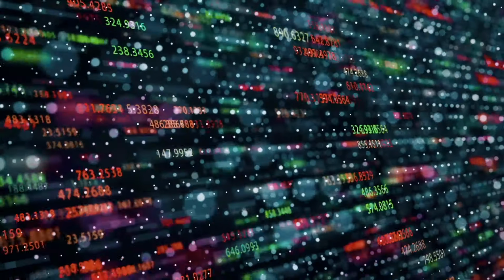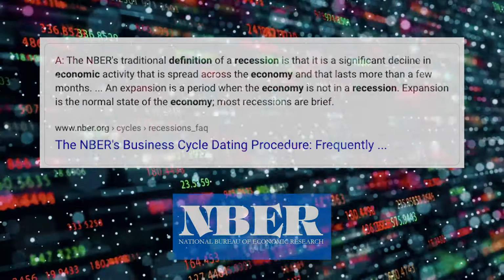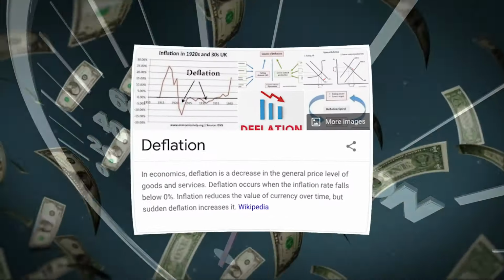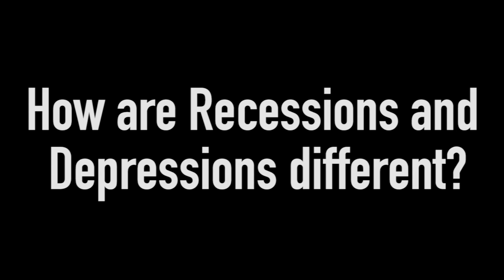What is a Recession? (How do they Work & Should you Be Afraid?)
If you look back at the history of the world economy, recessions are fairly standard events. Economies are cyclical and things can’t keep growing up and up forever. At some point, economies have to downturn, but a casual drop in the stock market doesn’t automatically mean recession, recessions are bigger than that.

Want to start saving? We'll both get 100 tickets to win up to $10,000,000 when you download Yotta Savings! Just sign up with code WXA78JF3 or tap this